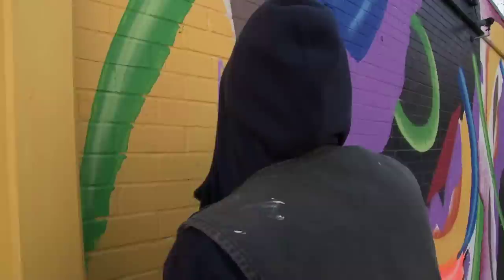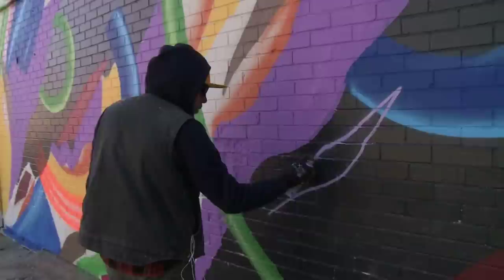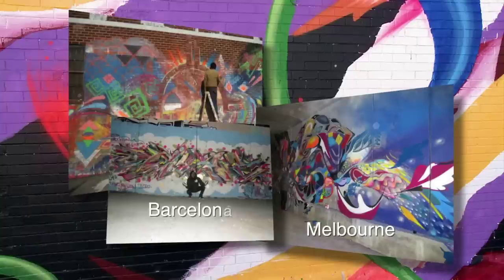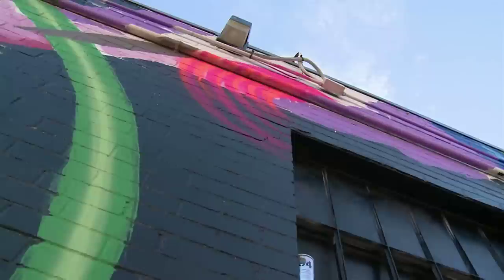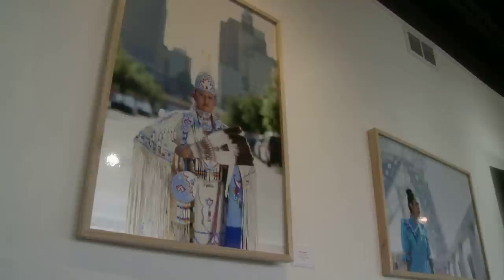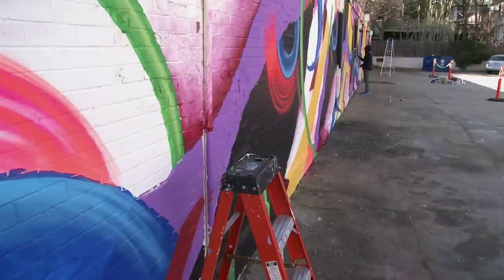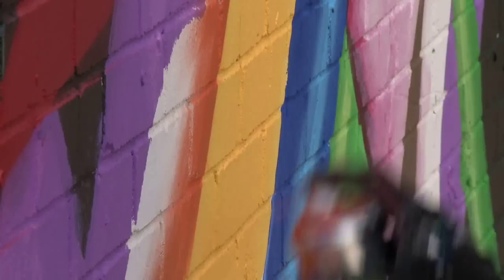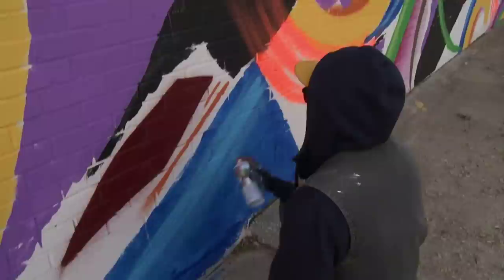Yatika Fields - Public Art Evolution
Artist Yatika Fields works in a variety of media; in this instance, he paints a mural on the side of a building with spray paint.